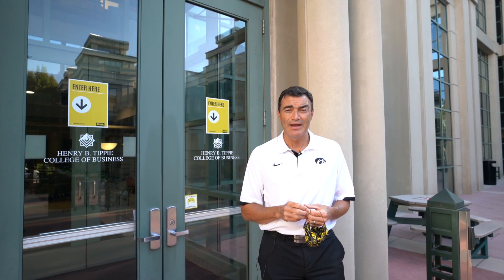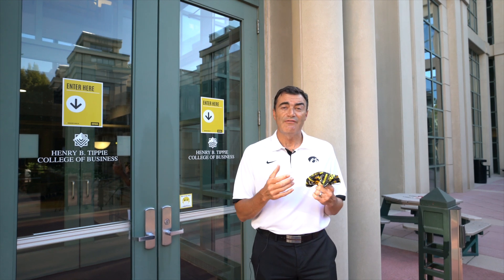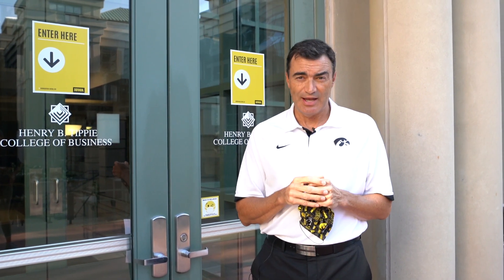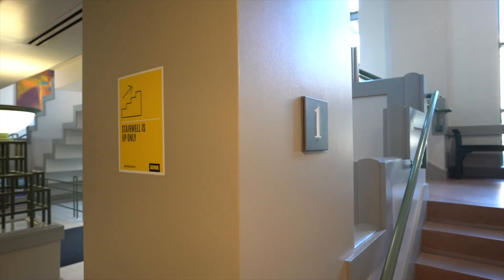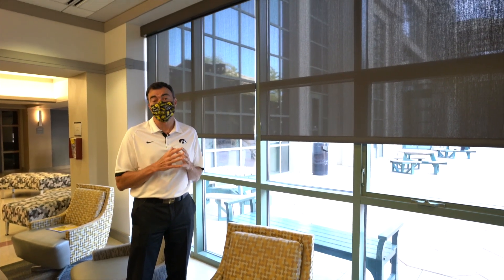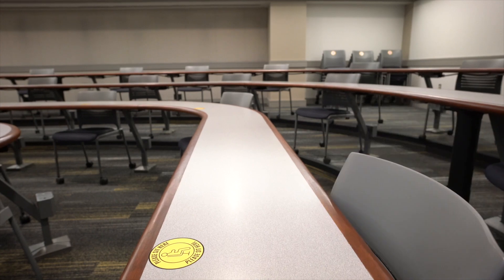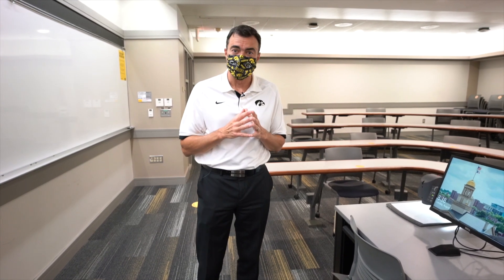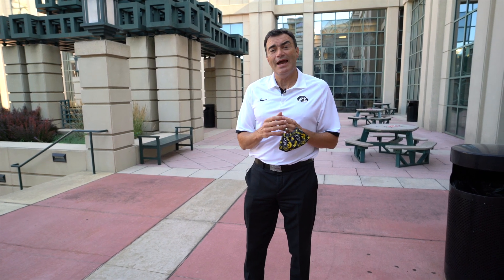What to expect when you return to the classroom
As we prepare to welcome you back to campus this fall, the University of Iowa is taking deliberate steps to reduce the risk of exposure to COVID-19 for our students, faculty, and staff, as well as our surrounding community.

Rod Lehnertz, senior vice president for finance and operations, recently walked through the University of Iowa’s Tippie College of Business to both show and tell you what to expect as you return to campus buildings.

Founded in 1847, the University of Iowa is the state’s first, flagship institution of higher education. The UI is home to one of the largest and most acclaimed medical centers in the country, the world-renowned Iowa Writers’ Workshop, and leading academic programs in more than 200 areas of study.